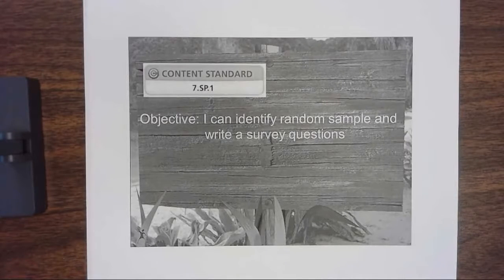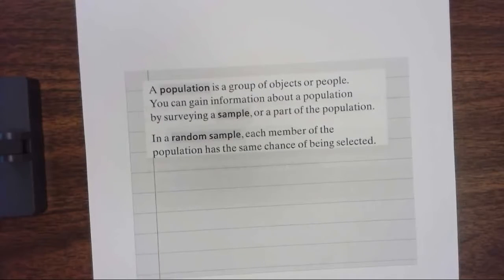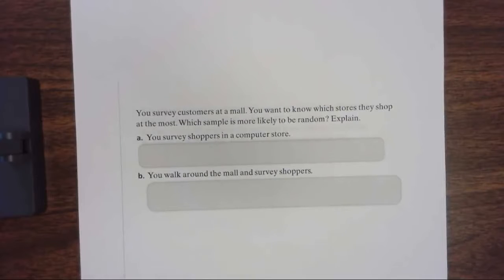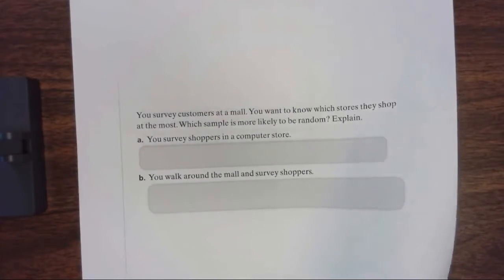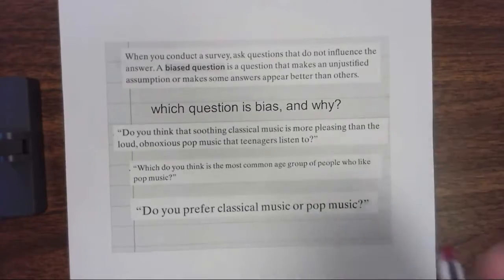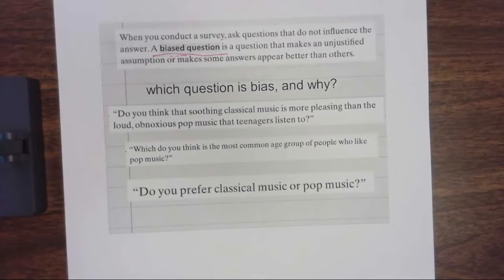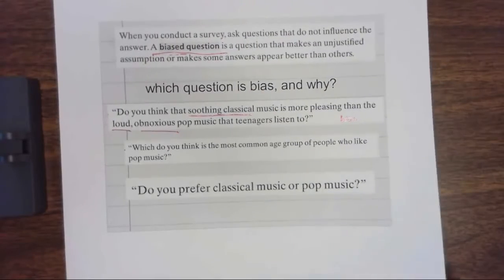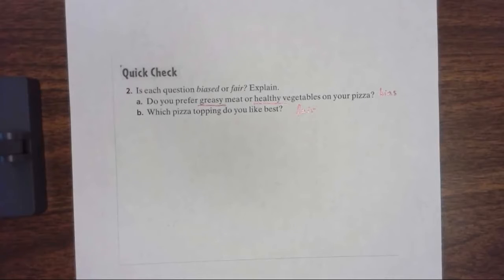random samples and bias questions